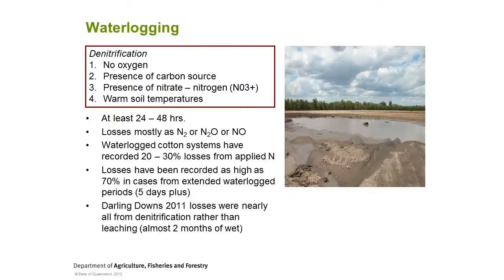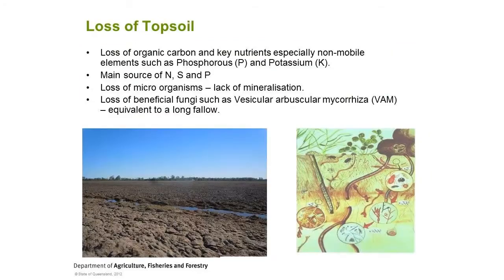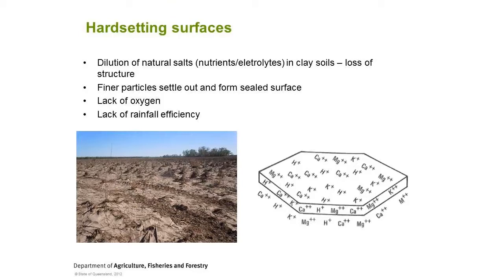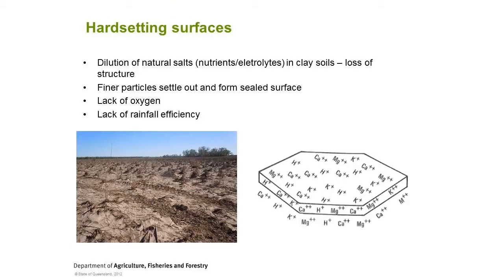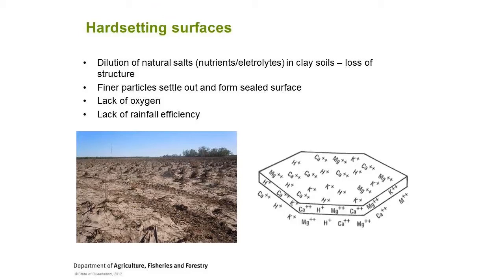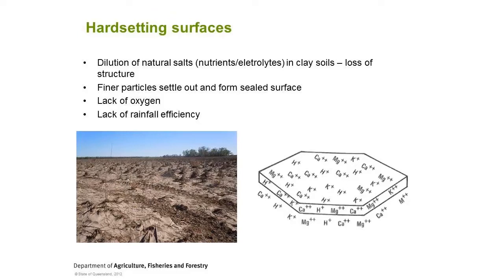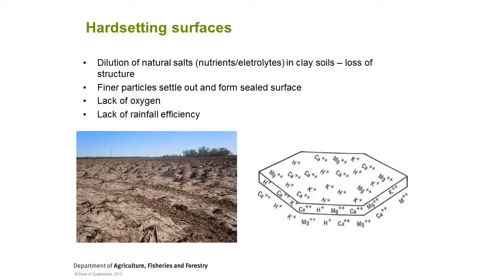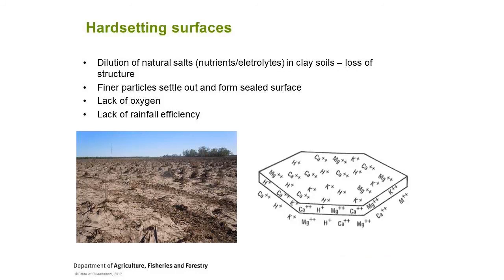Nutrition flood recovery. Part 1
Speaker: Doug Sands, DAFF Industry Development Officer